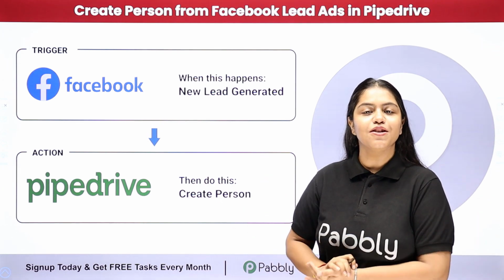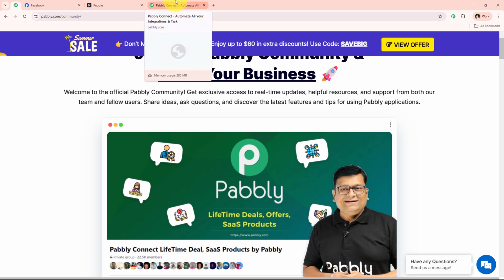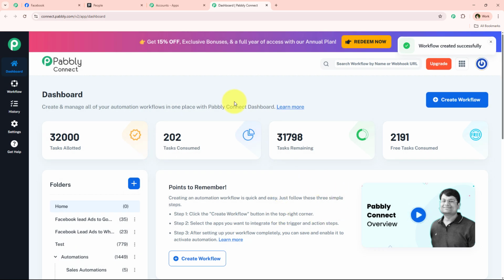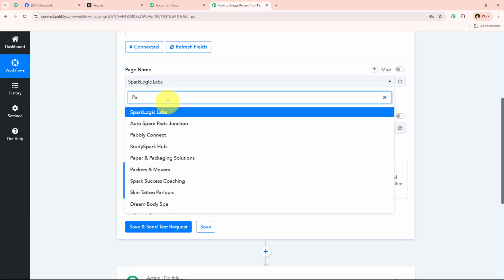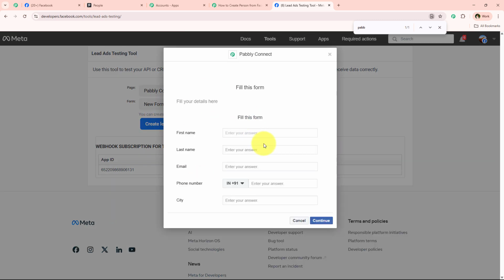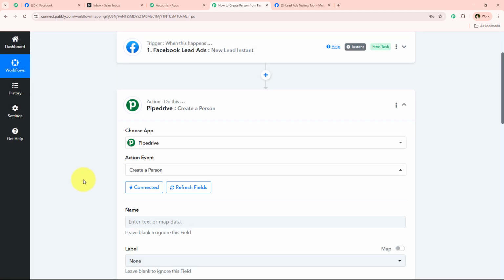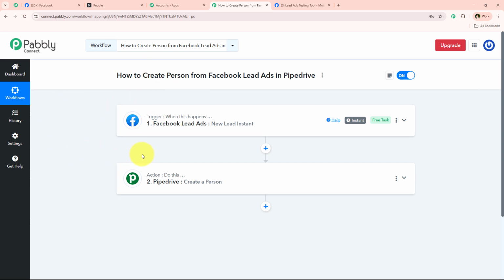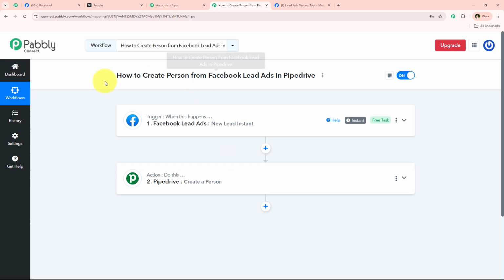How to Create Person from Facebook Lead Ads in Pipedrive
In this video, you'll learn how to automatically create leads in Pipedrive from Facebook Lead Ads. We’ll walk you through the process of connecting Facebook Lead Ads to Pipedrive, showcasing how these two powerful platforms work together. Pabbly Connect simplifies this integration by automating the transfer of lead information, so you don’t have to worry about manual entry or data loss. This setup not only saves you time but also ensures that your sales pipeline is consistently filled with fresh leads.

Use Case:-

I use Facebook Lead Ads for my business to generate leads. Pabbly Connect helps me create Person in Pipedrive CRM, allowing my sales team to manage them efficiently.

Benefits of Pabbly Connect:

1. Automation: Save time, money, and resources by automating tasks.

2. Integration: Connect various web services to create efficient workflows.

3. Security: Enjoy industry-standard security for your data.

4. Scalability: Easily add new applications and services to your workflow.

5. Cost-effective: Choose from plans suitable for different business sizes, with no charges for internal tasks.